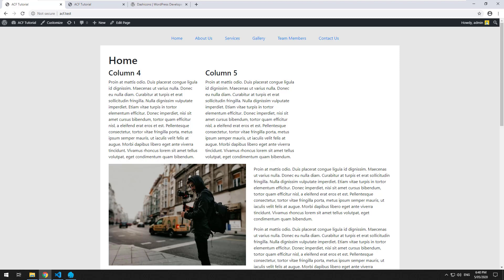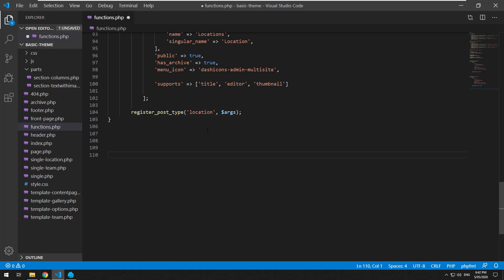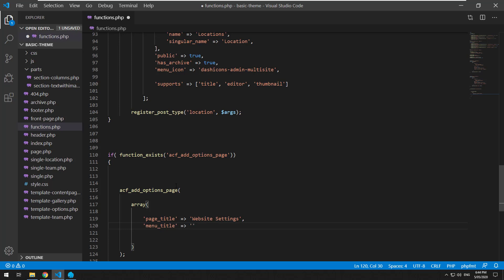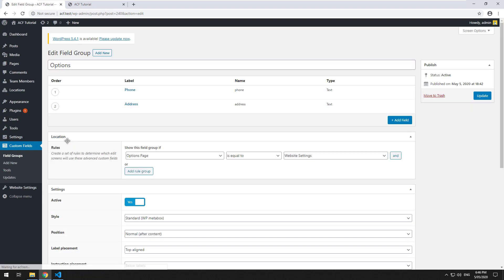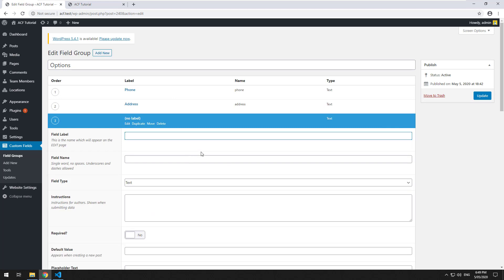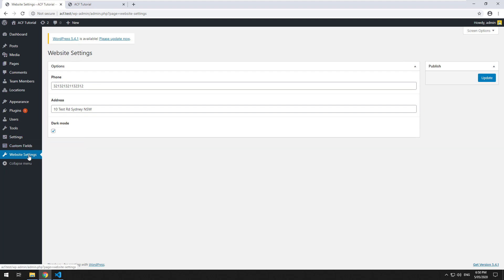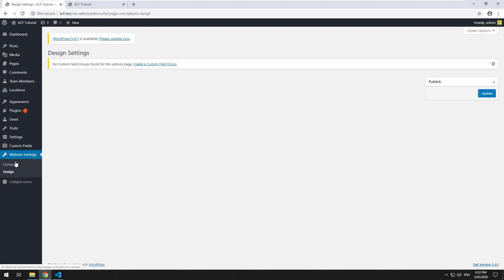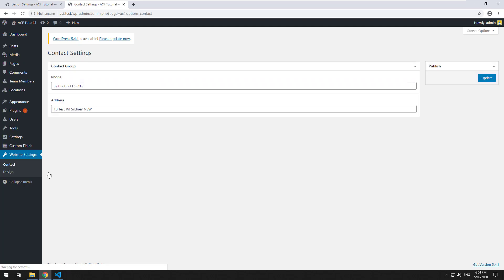Options Page - WordPress Advanced Custom Fields for Beginners (22)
Learn how to integrate a custom options page in WordPress using Advanced Custom Fields plugin.

This is part of ACF Pro - so you will need to buy the premium version of the ACF plugin.